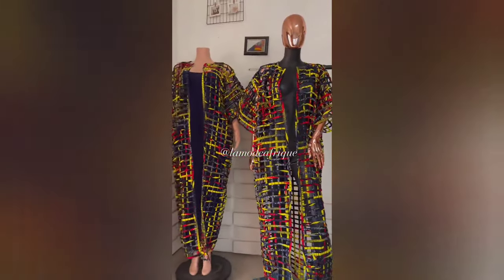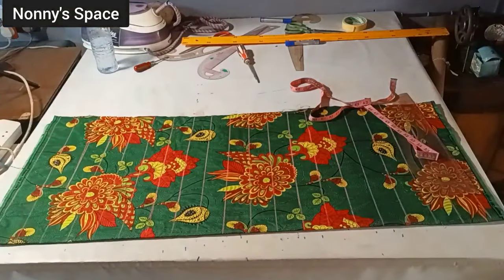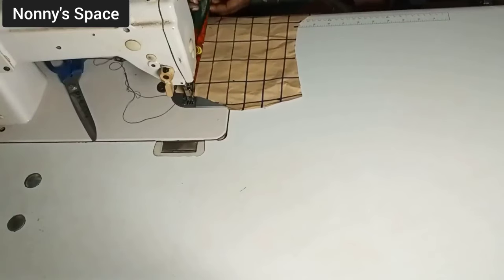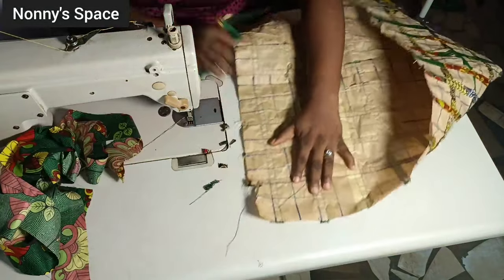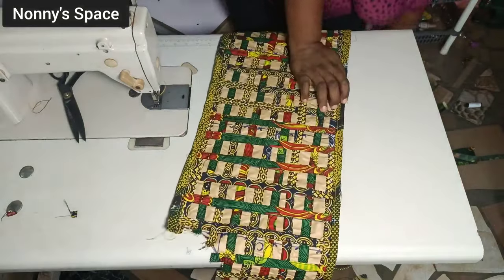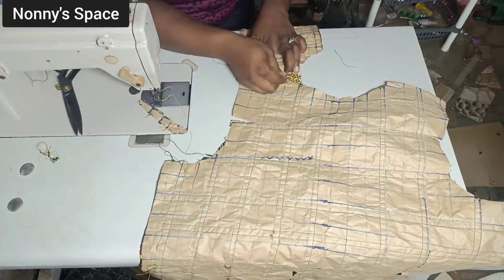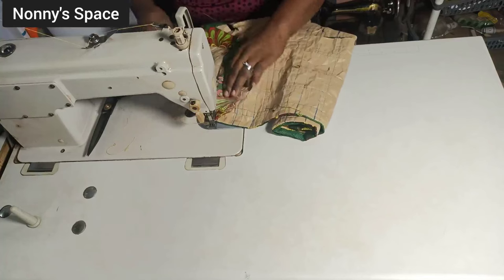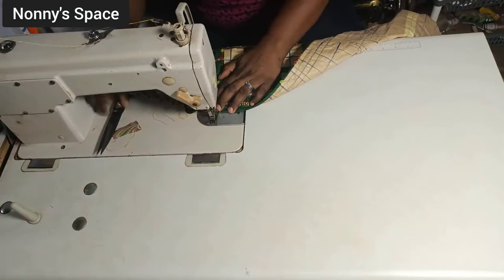Kimono Basket Weave design Jacket.